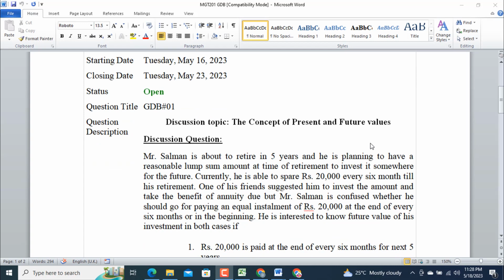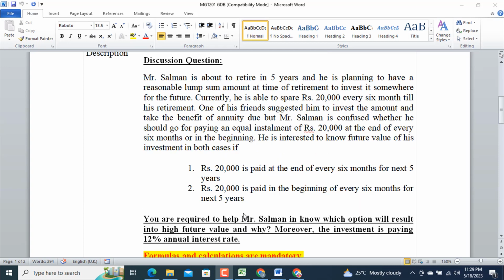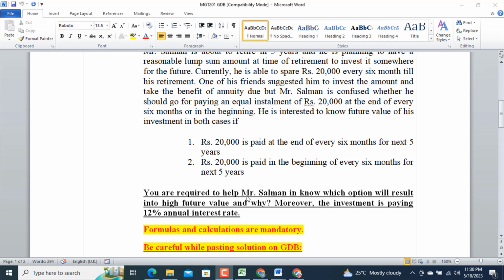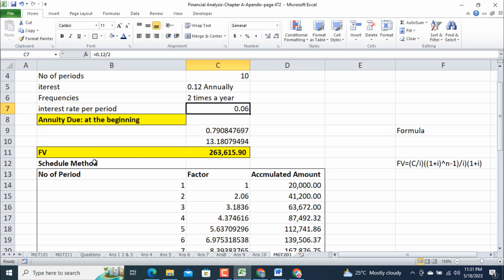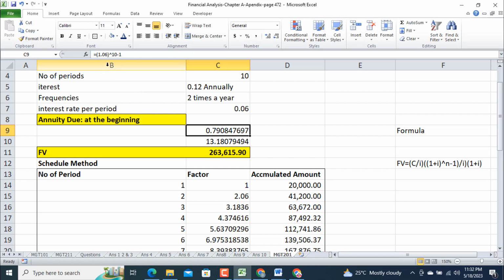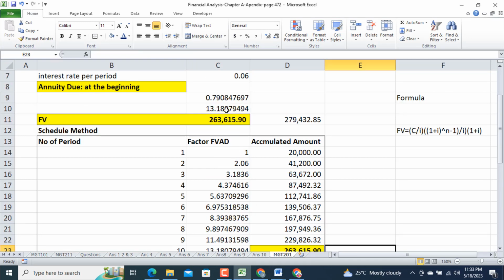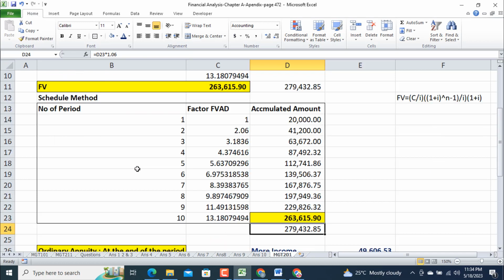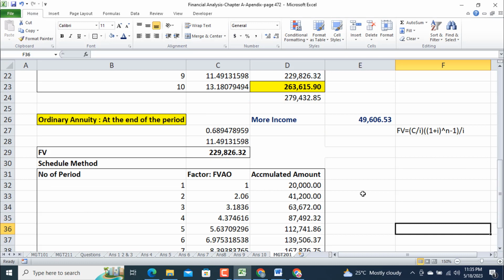MGT201 GDB No 1-Solution Spring-2023-VU-Financial-Management-Annuity Due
Question
Mr. Salman is about to retire in 5 years and he is planning to have a reasonable lump sum amount at time of retirement to invest it somewhere for the future. Currently, he is able to spare Rs. 20,000 every six month till his retirement. One of his friends suggested him to invest the amount and take the benefit of annuity due but Mr. Salman is confused whether he should go for paying an equal instalment of Rs. 20,000 at the end of every six months or in the beginning. He is interested to know future value of his investment in both cases if
1. Rs. 20,000 is paid at the end of every six months for next 5 years
2. Rs. 20,000 is paid in the beginning of every six months for next 5 years
You are required to help Mr. Salman in know which option will result into high future value and why? Moreover, the investment is paying 12% annual interest rate.